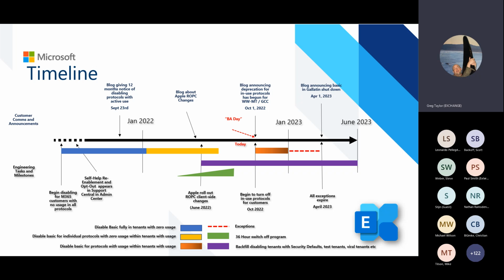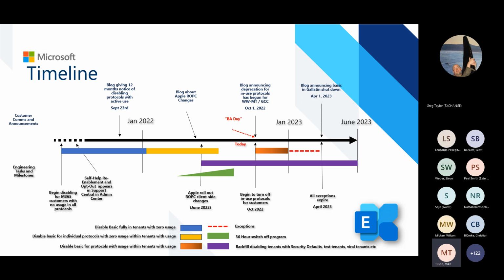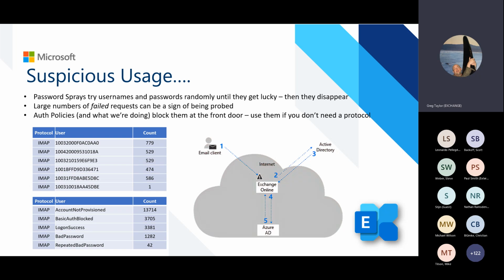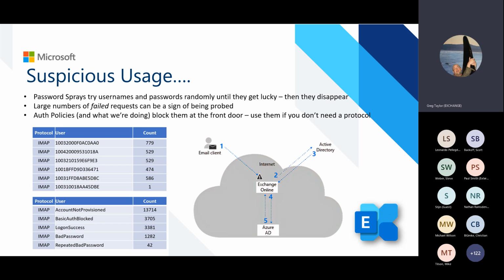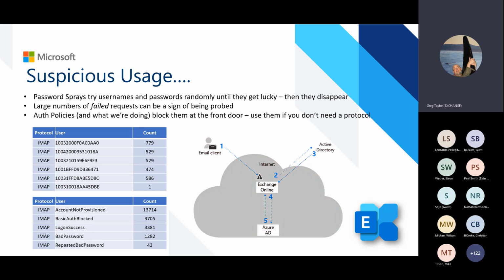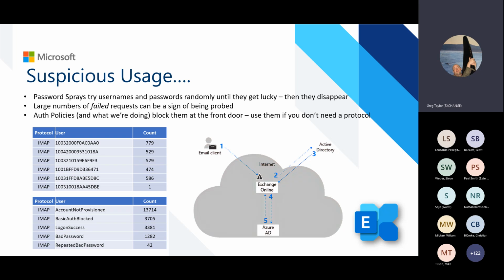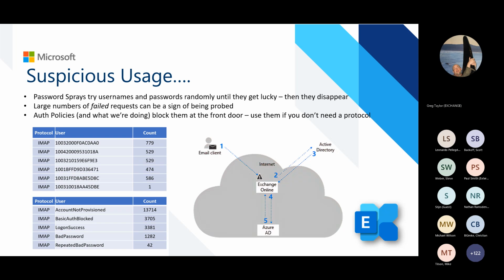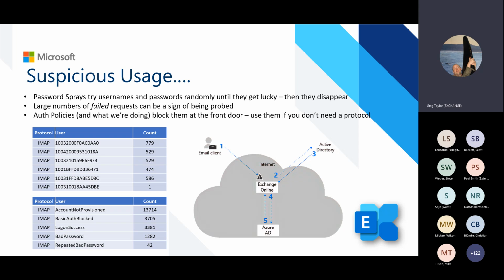Ask the Experts: Basic Auth Deprecation in Exchange Online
Meet some of the team responsible for deprecating Basic Auth in Exchange Online.

Speaker: Greg Taylor